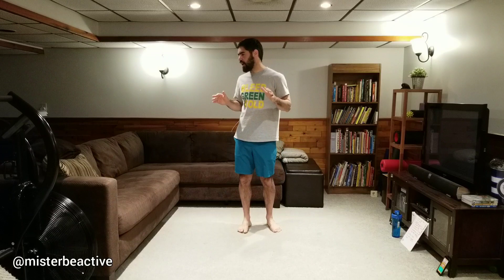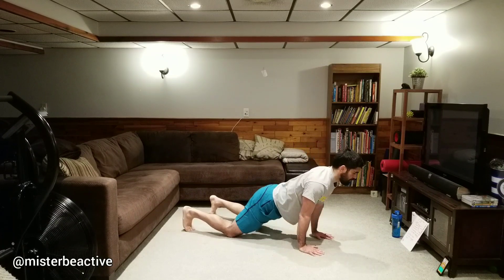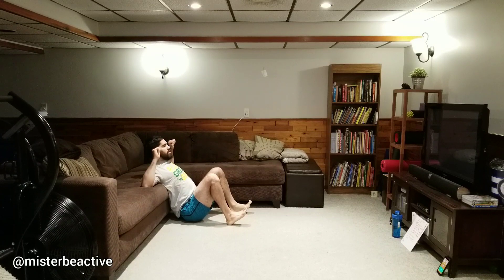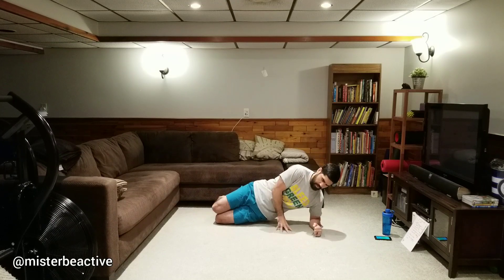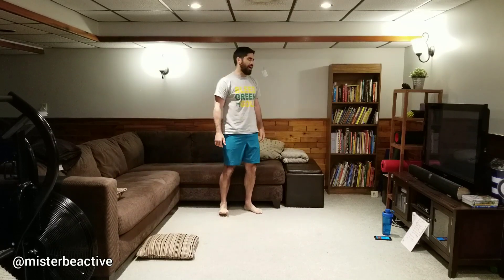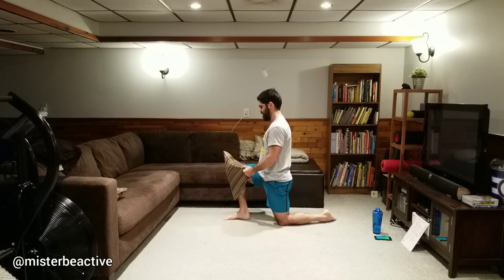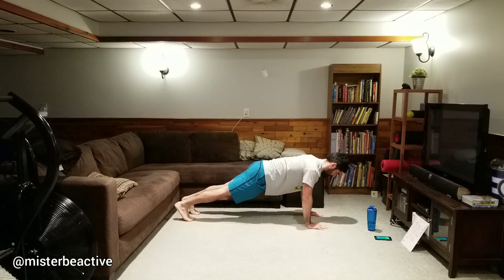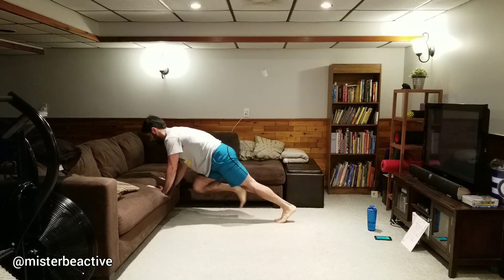"Couch Potato" Follow-Along Bodyweight Workout:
Just you and the couch!